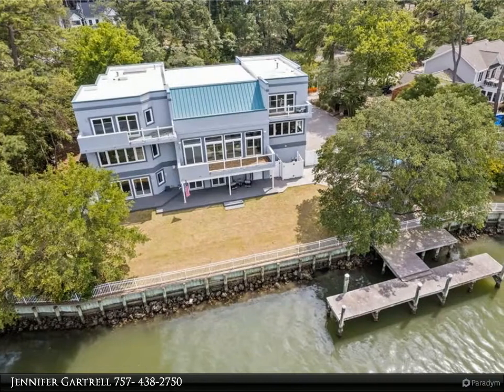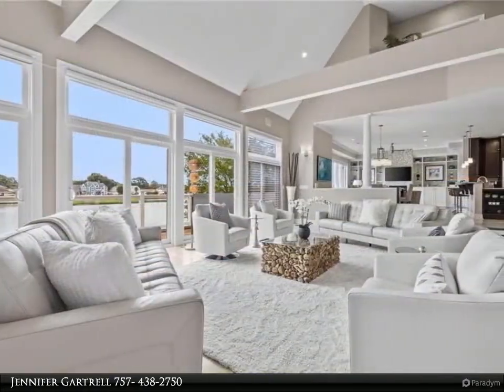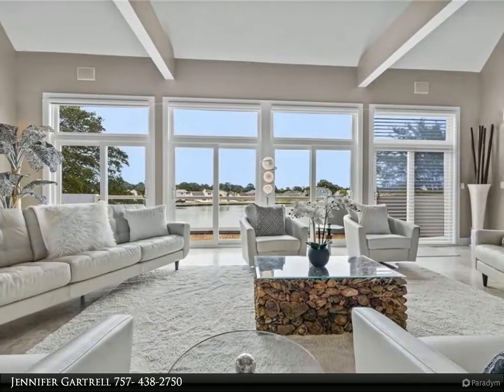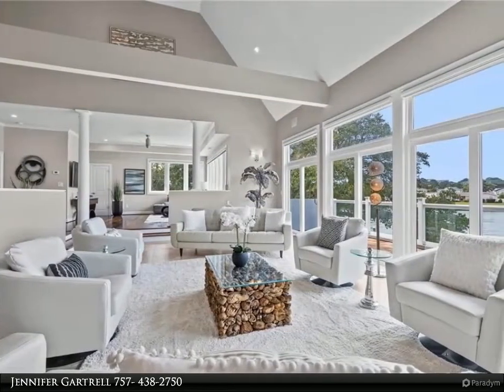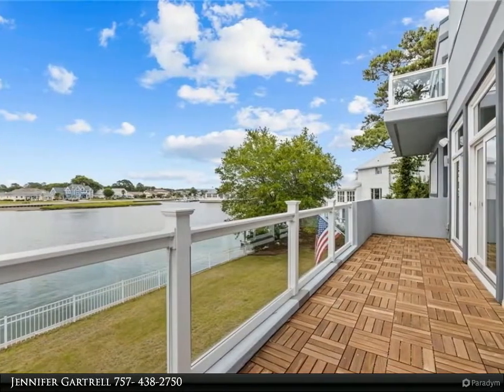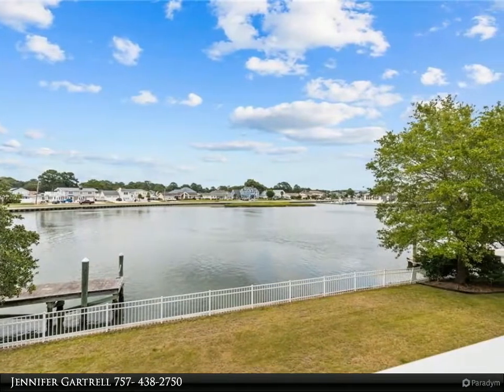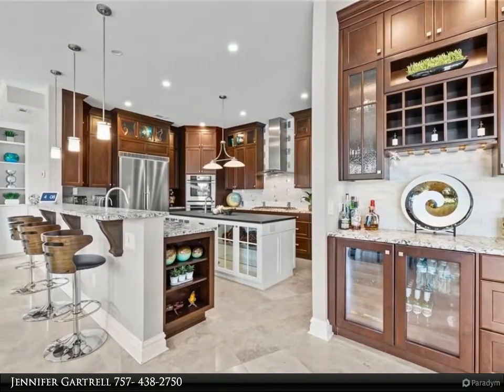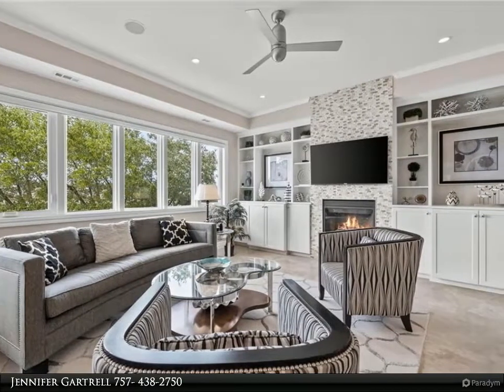Homes for Sale - 3000 Island LN, Virginia Beach, VA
Stunning Modern Masterpiece situated on a quiet lane overlooking Long Creek with expansive water views from almost every room, DEEP WATER with dock. Inviting outdoor living spaces with Ipe wood balconies, live oaks, and saltwater pool. This well-kept contemporary home is approximately 7,200 square feet, a true multi-generational home with 6 bedrooms, including 1st floor guest quarters with living area, kitchen, and laundry. Open floor plan with soaring ceilings, beautiful Brazilian hardwood and Durango limestone floors, Pella hurricane windows, Chef's kitchen offers custom Cherry cabinets, large island with prep sink, leathered granite tops, Monogram & Liebherr appliances open to the family room. Luxurious primary suite with wet bar, gorgeous bath with multiple shower heads soaking tub, his-and-her walk-in California closets. Circular drive and 3 car garage. Premier waterfront location and terrific schools. Completely turnkey and available furnished, this is luxury at its finest!

4 full bath, 1 half bath

Jennifer Gartrell
Berkshire Hathaway HomeServices Towne Realty